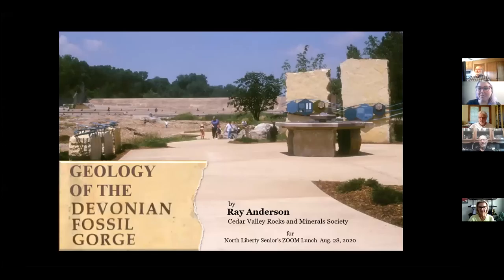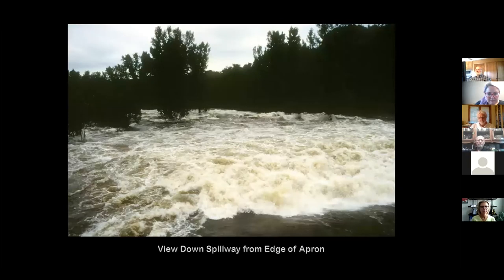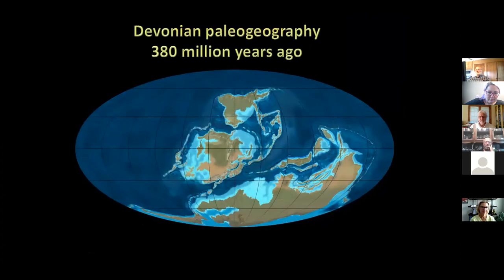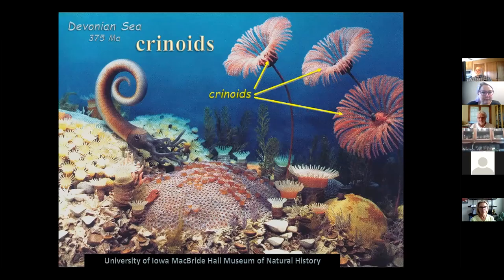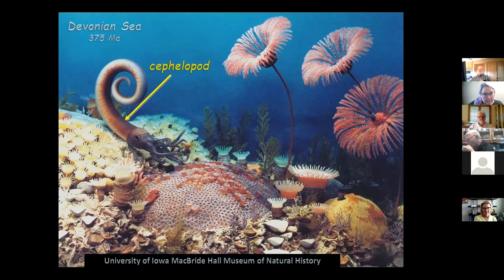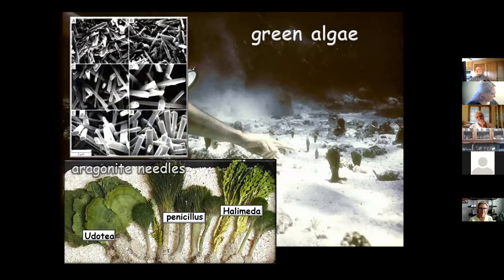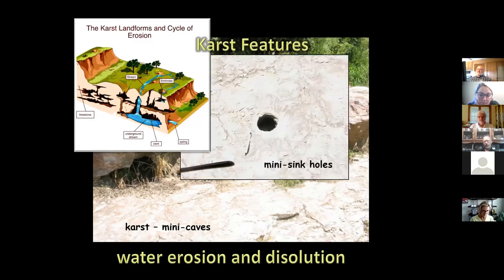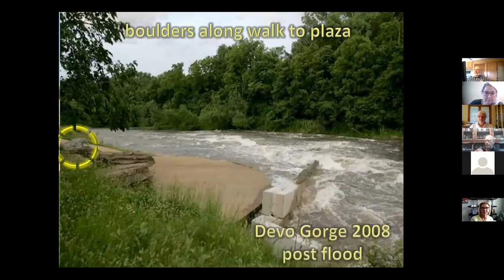Senior Connections Lunch Presentation: Geology of the Devonian Fossil Gorge